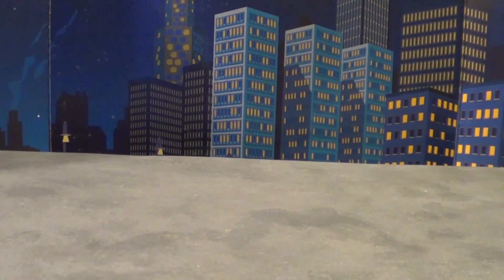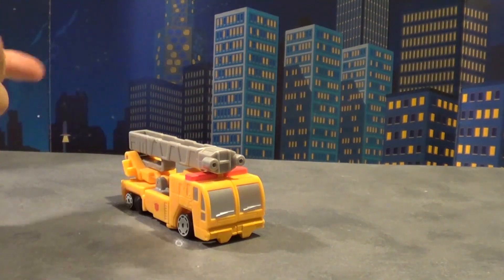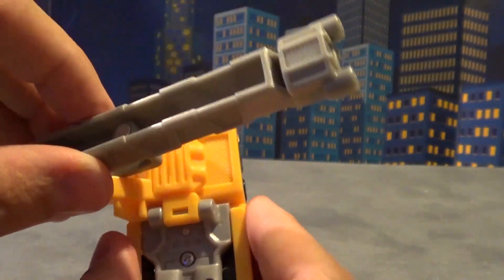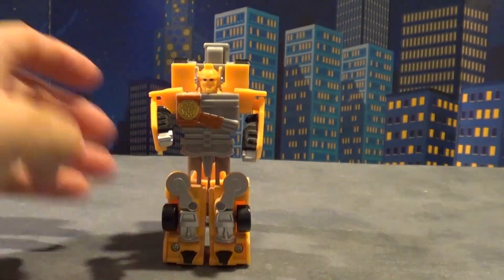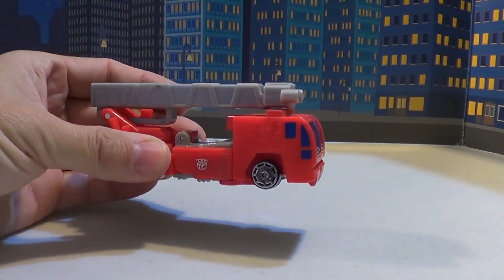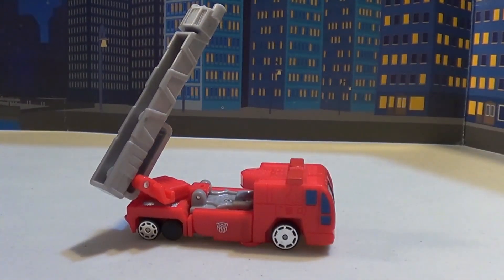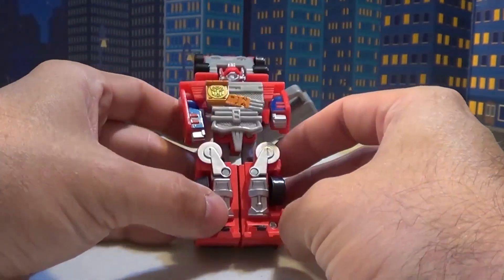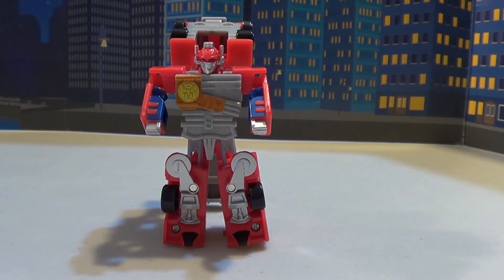Transformers RID Optimus Prime Spychanger